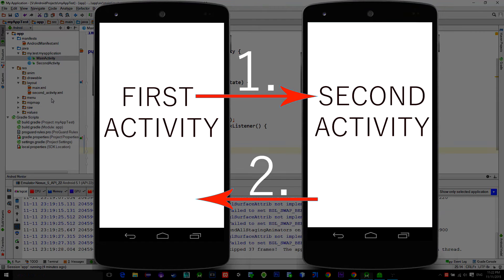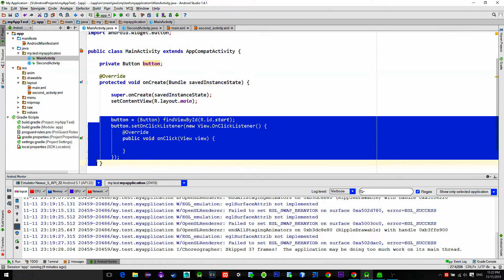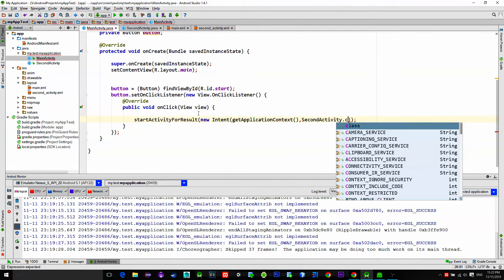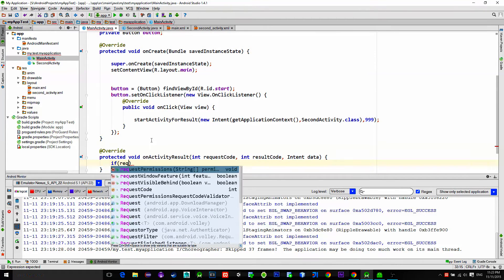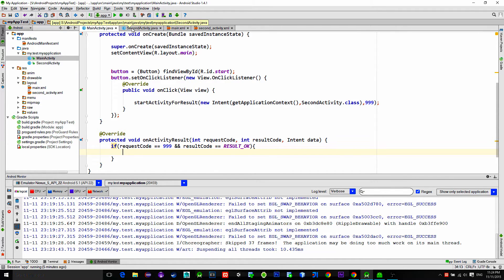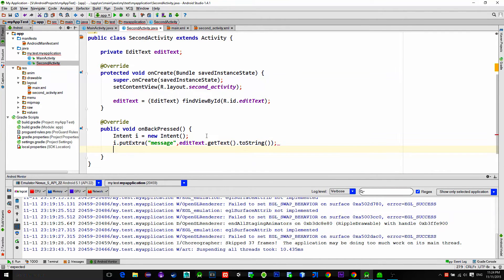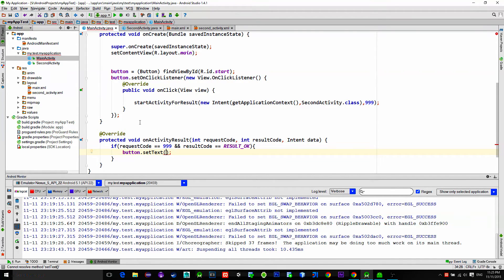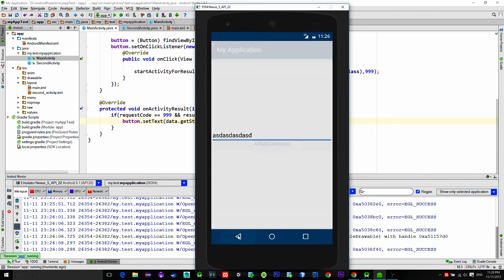Sending data back to the Main Activity In Android